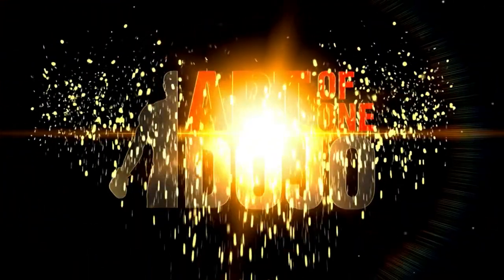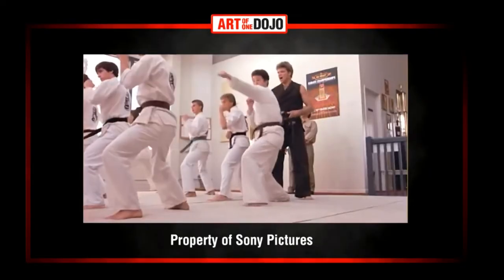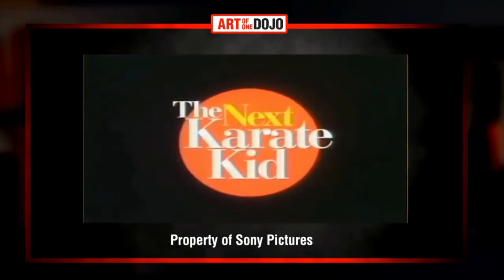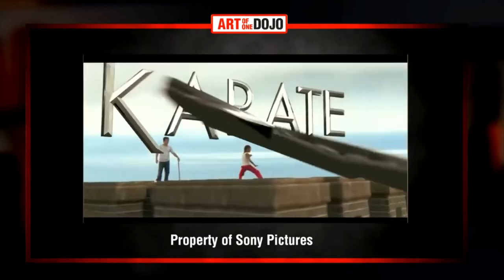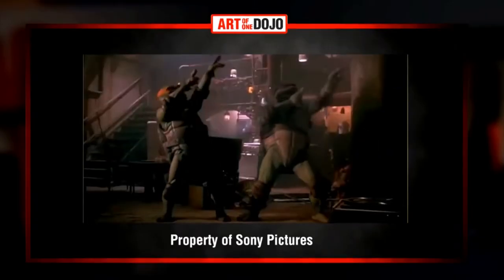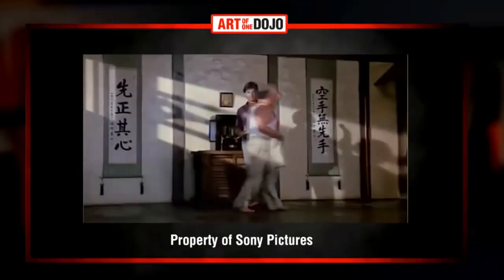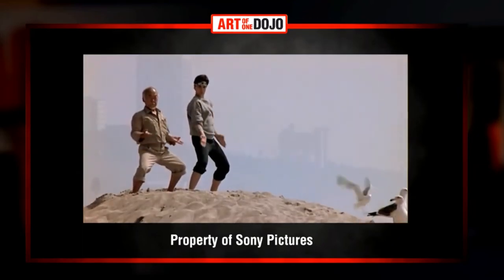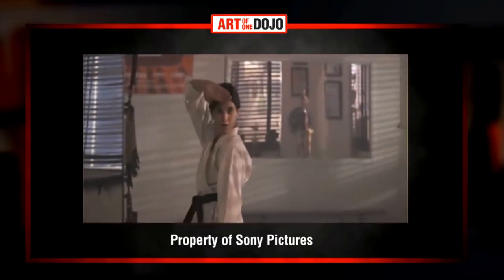Welche Art von Karate steckt in Cobra Kai?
Cobra Kai ist eine Fortsetzung der beliebten Karate Kid-Trilogie. Cobra Kai greift die Energie, Nostalgie und das Herz des Originalfilms auf und bringt gleichzeitig eine dynamische neue Reihe von Charakteren und Geschichten. Allerdings geben die Filme/Shows nur sehr wenige Informationen darüber, welchen Stile die Kampfkünste tatsächlich Anwenden. In diesem Video werden die Hinweise untersuchen und zusammengestellt, was die Stile des Karate in Cobra Kai sein könnten.

leere Hand
Cobra Kai
Karate Kid